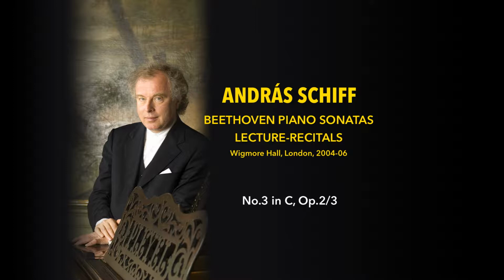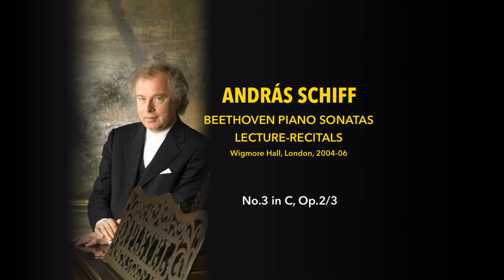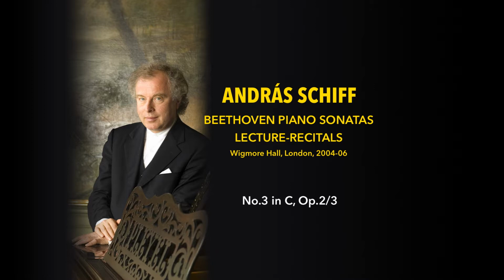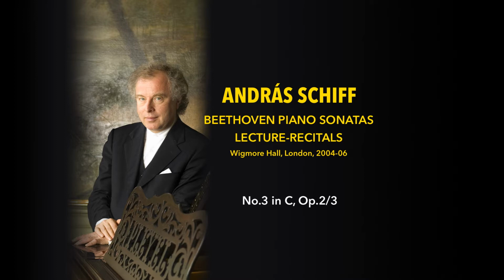András Schiff - Sonata No.3 in C, Op.2/3 - Beethoven Lecture-Recitals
András Schiff - Beethoven Lecture-Recitals
Wigmore Hall (London, UK), 2004–06

András Schiff last performed the complete Beethoven piano sonatas at Wigmore Hall from 2004–06 to overwhelming critical acclaim, with the editor of the Guardian, Alan Rusbridger, describing one particular performance as ‘a riveting mixture of erudition, analysis, passion, wit and memory’.

On the day before each of the eight recitals in the series, the world-renowned pianist, pedagogue and lecturer gave a lecture-recital in which he explored the works to be performed. Deeply engaging and insightful, these thought-provoking lecture-recitals, recorded live at the Hall, are available below as eight audio lecture-recitals.